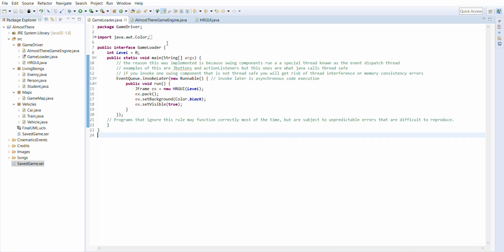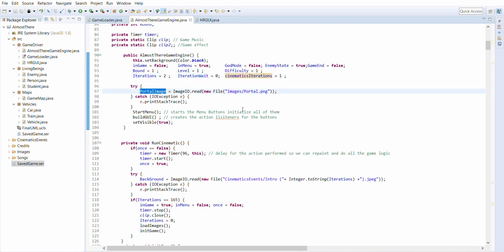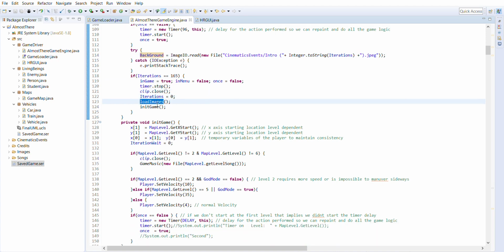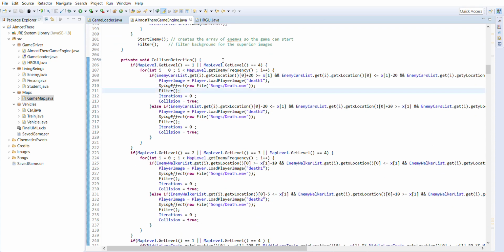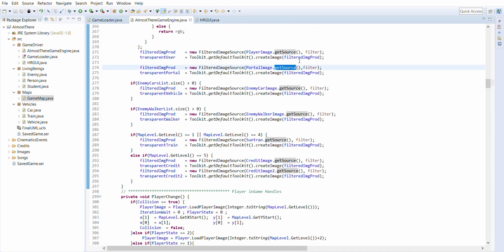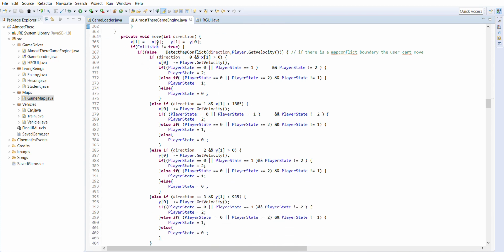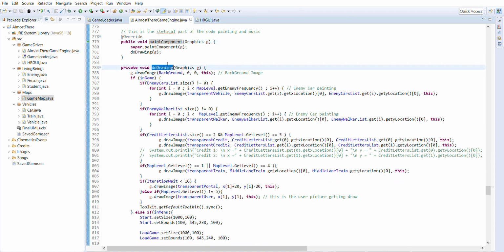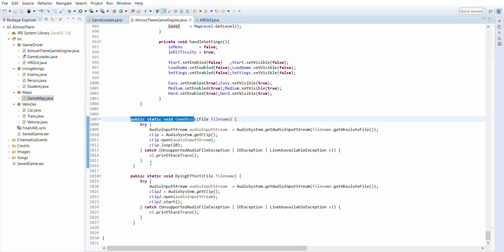Almost There! Source Code Explanation + Demo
Demo Starts at 12:06